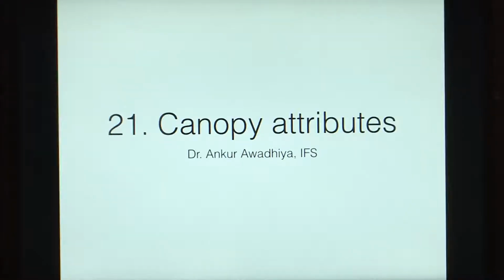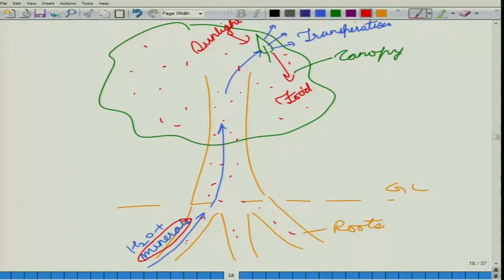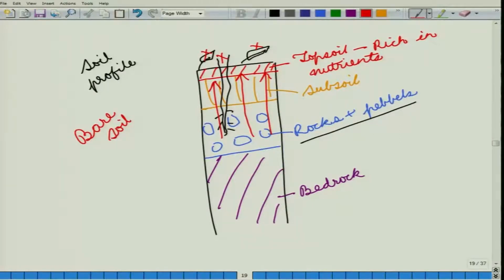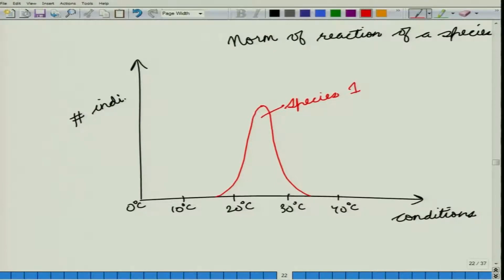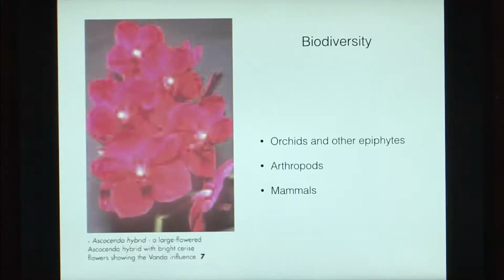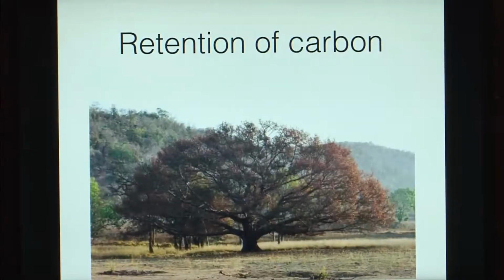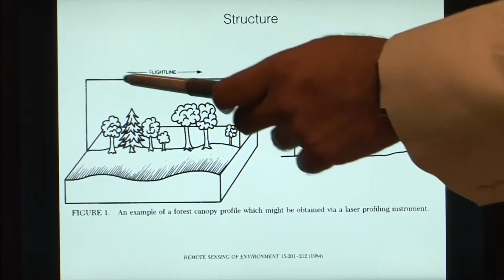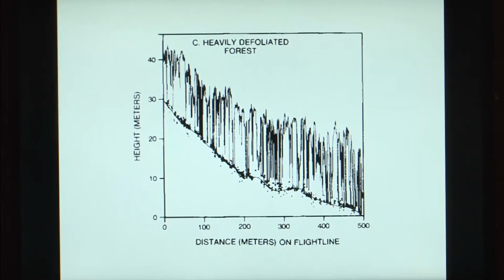Canopy attributes - part I